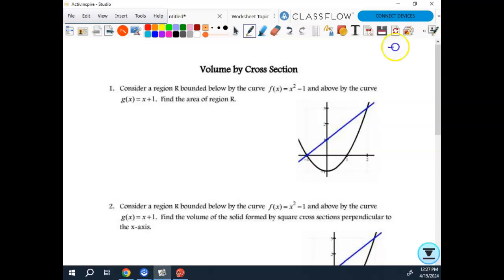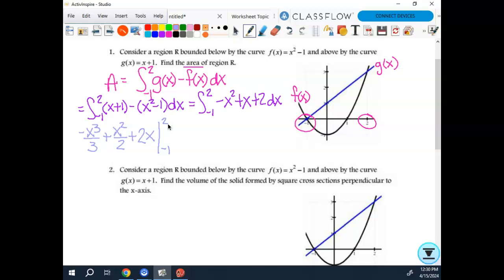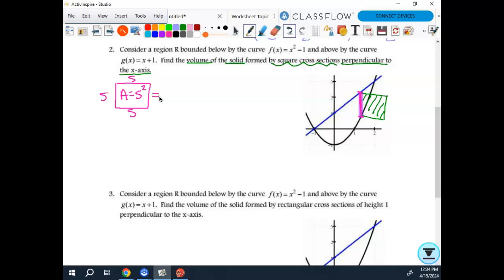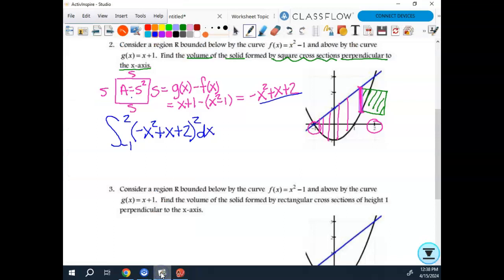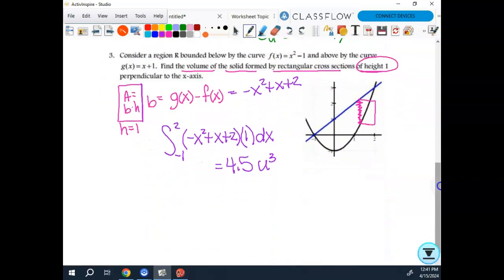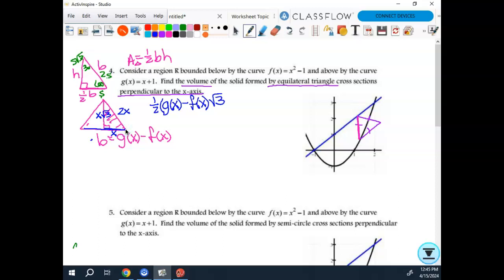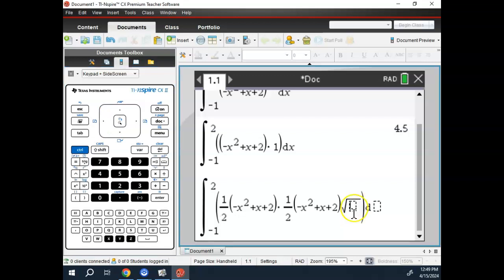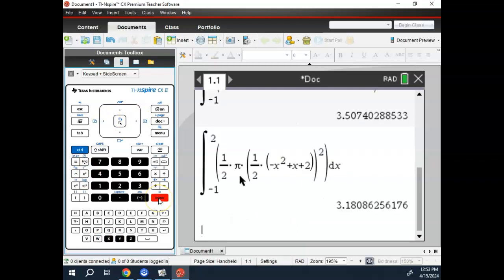Volume by Cross Section 2324